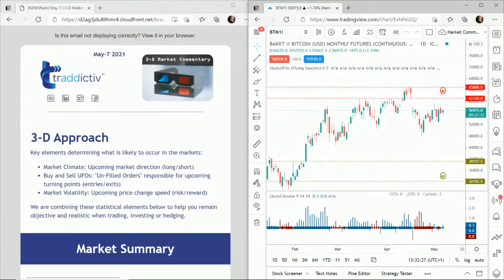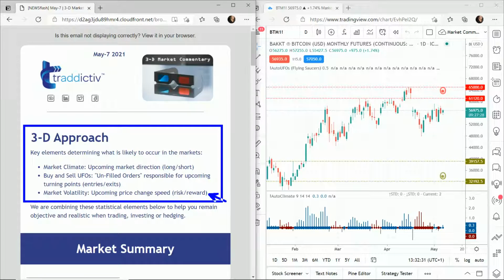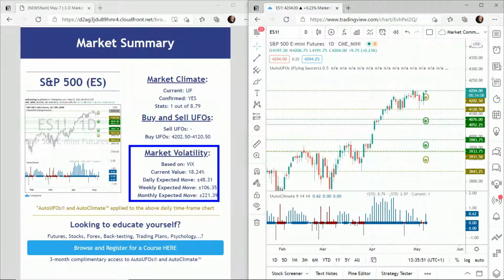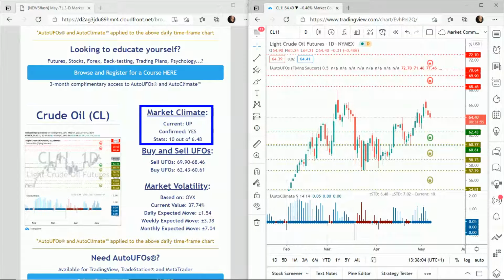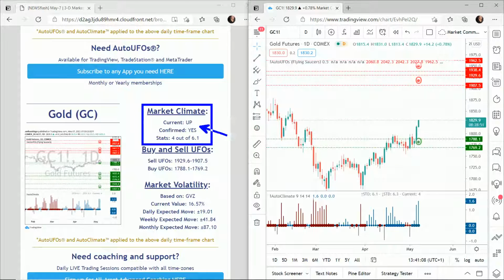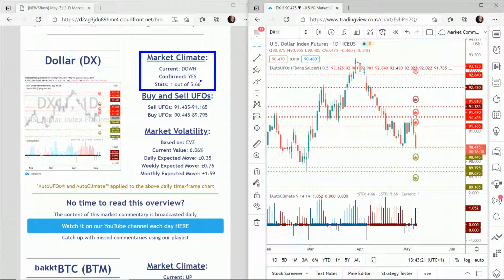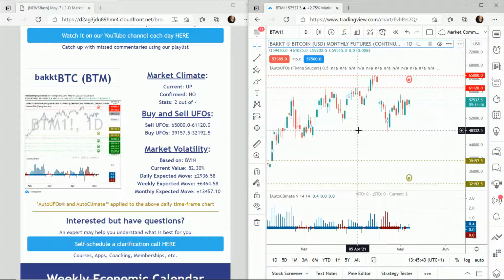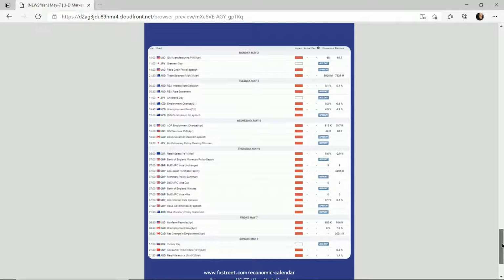AutoUFOs 3-D Market Commentary (Becky Hayman) 2021 May-7